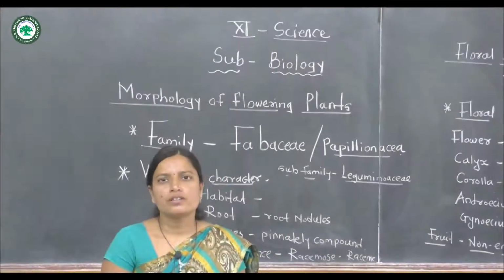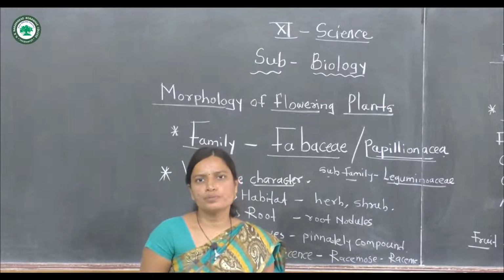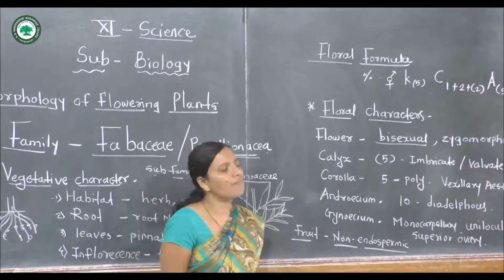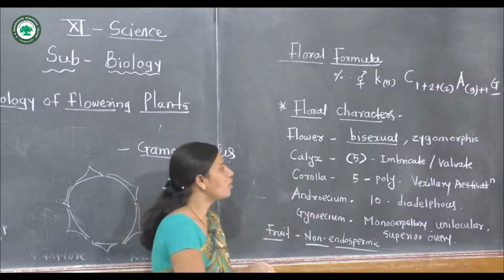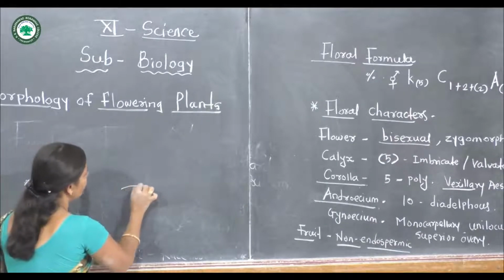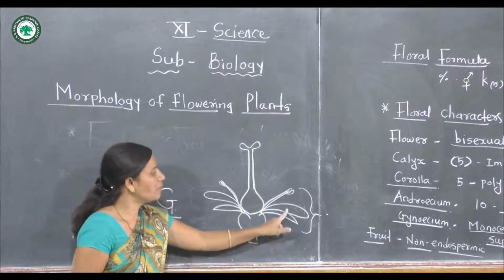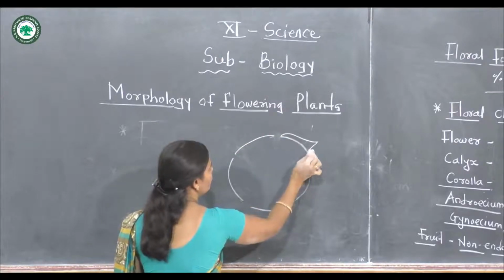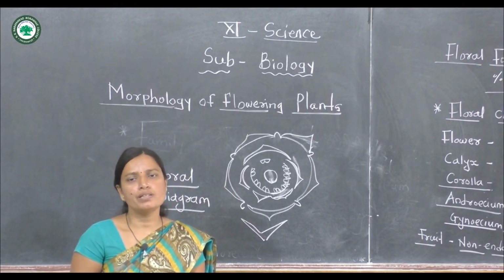XI.SCI(Biology) || Topic: Morphology of Flowering Plants || By Prof. Shinde S.K.